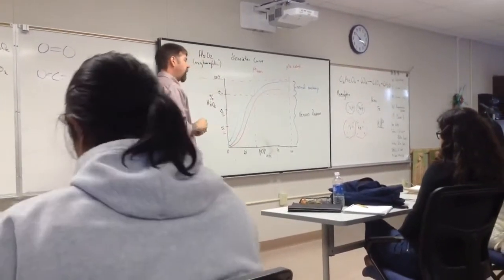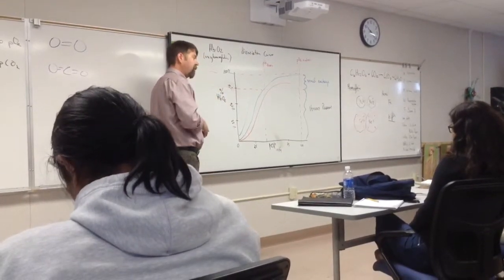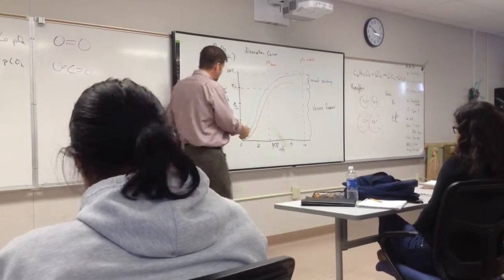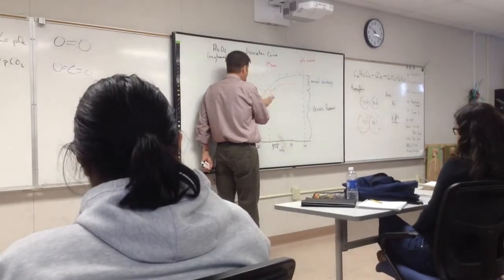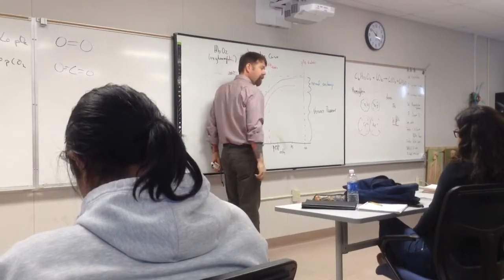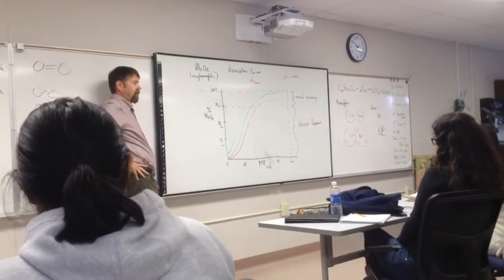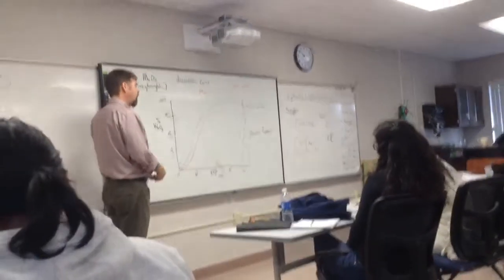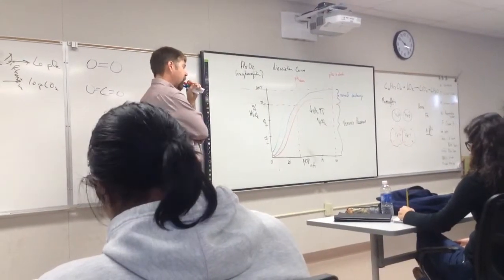Dec 4 Part 20